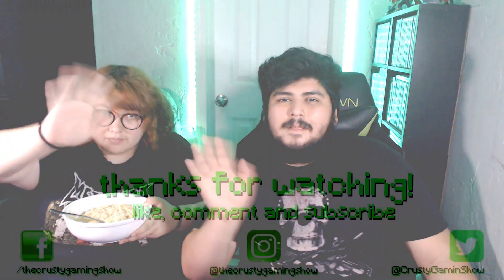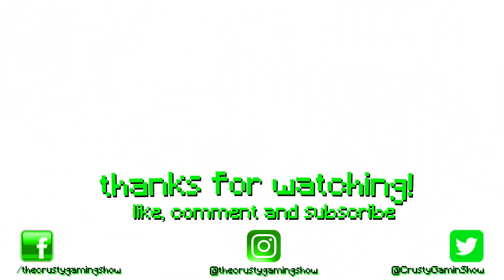🥚 Samyang Cham Sesame Seed Egg Ramen Review 🐣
Hey crusty crew~ Join Emmi and Memo as they review Samyang's Cham Sesame Seed Egg Ramen.